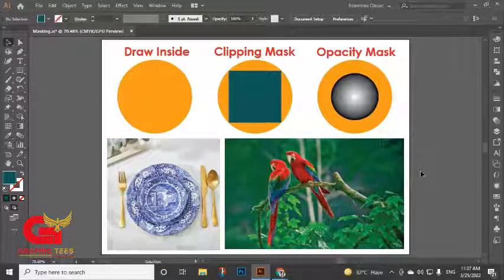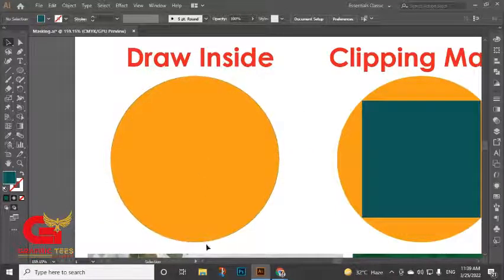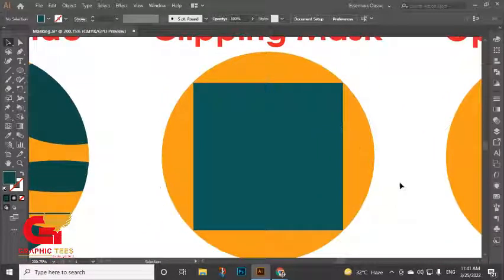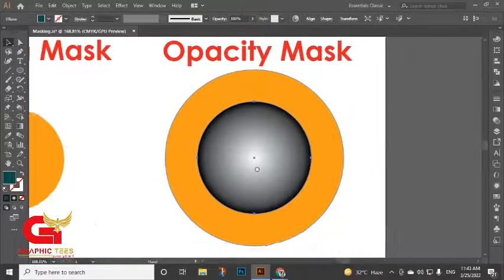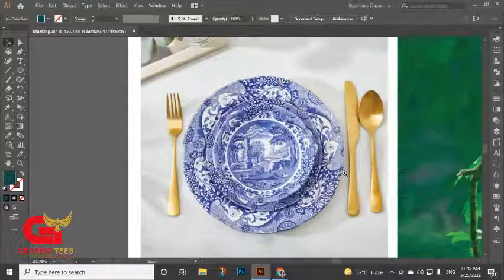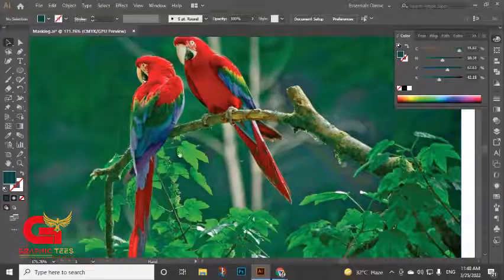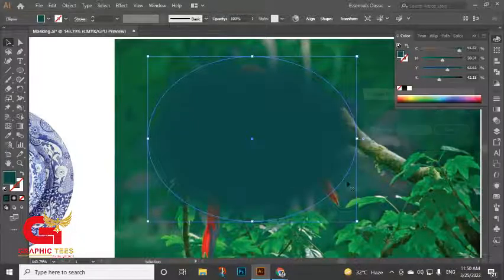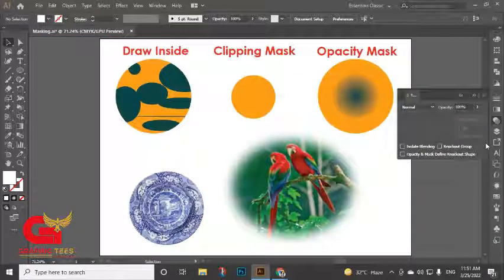Adobe Illustrator Trainings | Class 13 | Masking in Adobe Illustrator | Types of Masks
In this class you will learn about Masking in Illustrator. So there are 3 types of masking in Adobe Illustrator, Clipping Mask which is a vector mask, Draw Inside which is also a type of Clipping Mask but a little different method to use and third is Opacity Mask which is very similar to Layer Mask in Adobe Photoshop. You will also learn how to Mask a raster object as well as how to use Raster Image as a Mask.